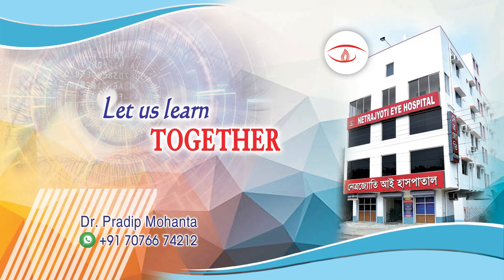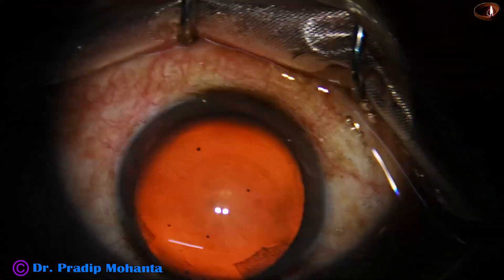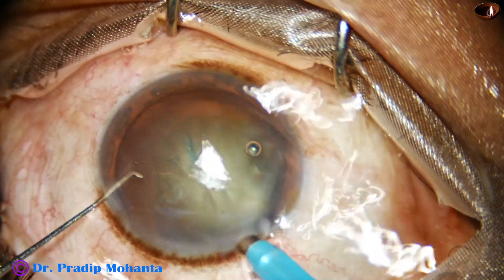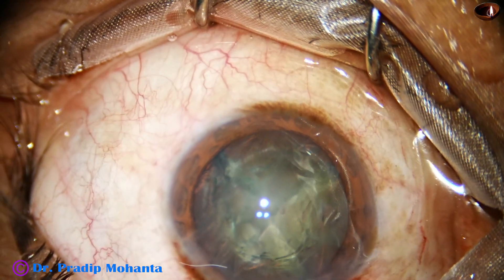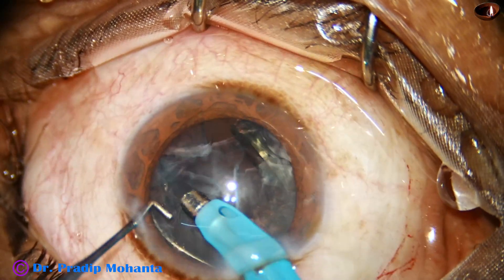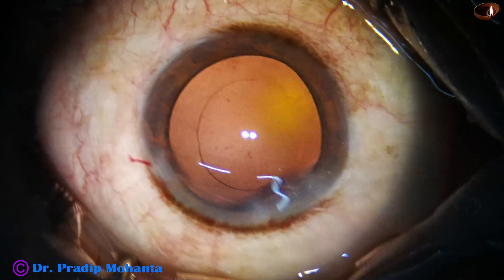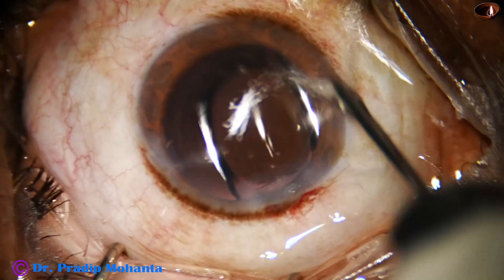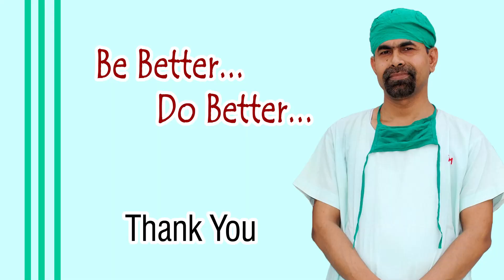Direct Chop failed, then, how I managed the case--totally unedited surgery- Pradip Mohanta, Mar 2025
or
Surgery is my passion. I constantly try to improve my own surgical skills and experiment on adopting new techniques. I love to teach surgery to beginner surgeons as well as to senior surgeons who want to master techniques to manage tough cases. Recently, I have installed a Lumera-T microscope. We also have Topcon's OMS 800, and Leica 690 microscopes. Phacomachines are Appasamy’s Galaxy pro orbit, Oertli Catarex 3 and Oertli Faros. We have recording facility of surgeries in all microscopes.
Sincerely yours,
Pradip Mohanta, (Dr. Pradip Kumar Mohanta),
MBBS (Medical College, Calcutta) D.O. Resident, JIPMER